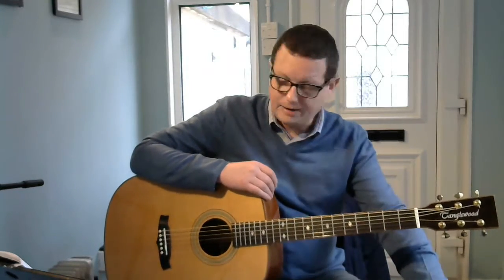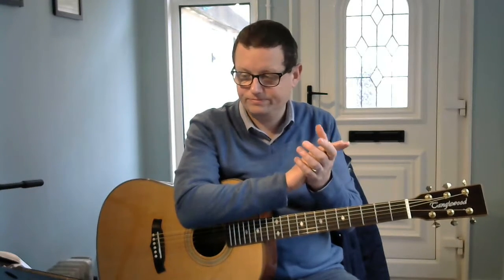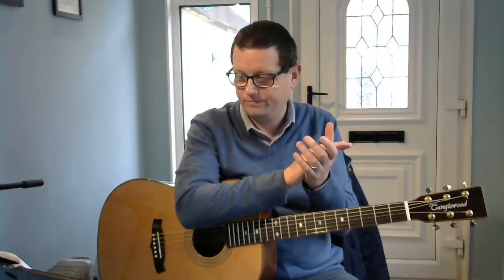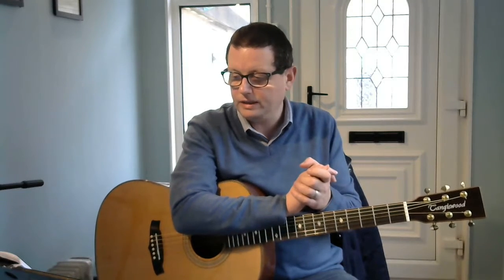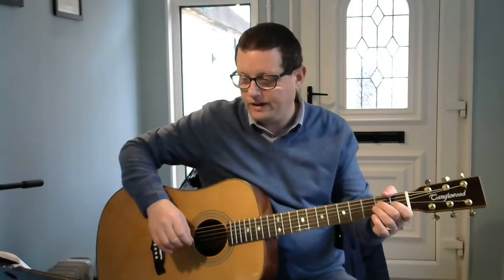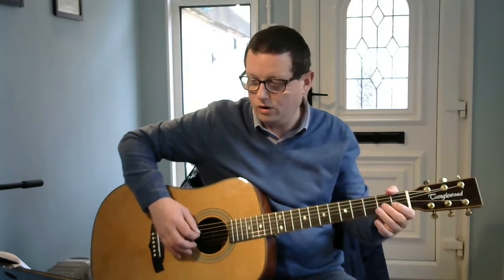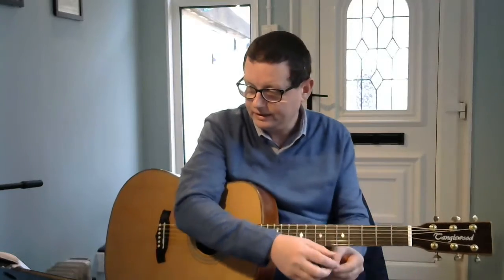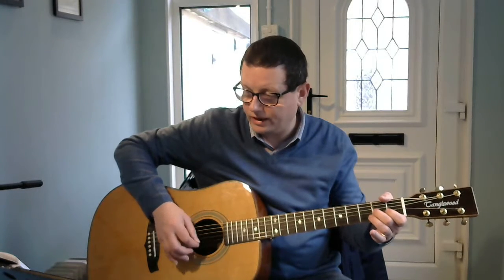At the Foot of Yonder Mountain Part 5